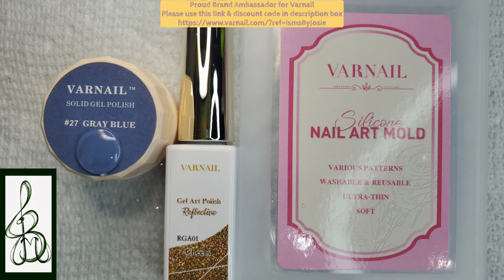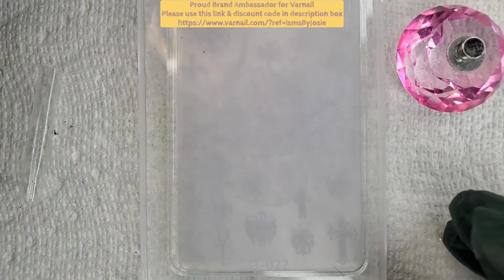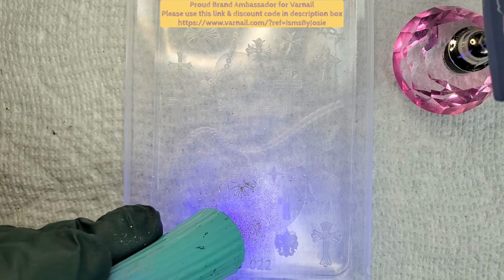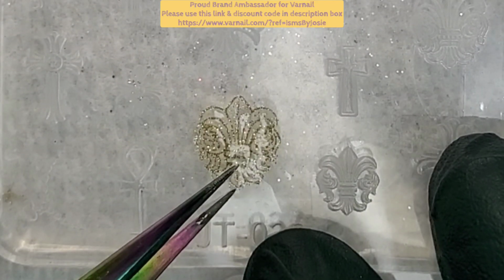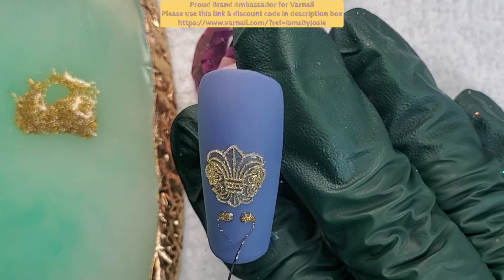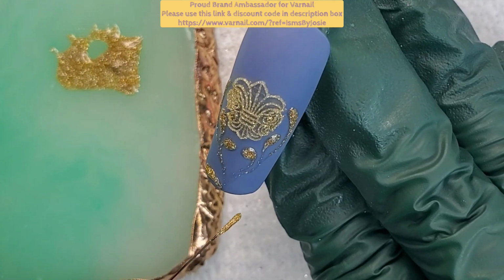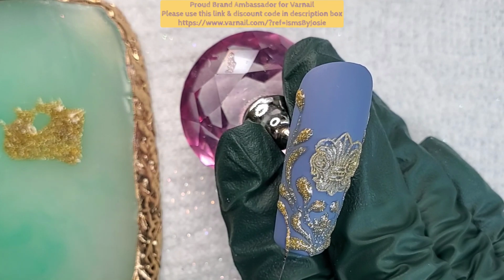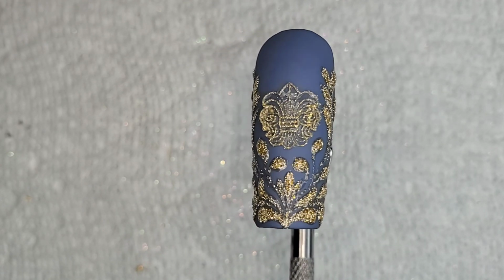Daily Nail Design | Fleur-de-lys | Filigree | Kick off | Mystery Box | September | Varnail | PR 001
Become an Exclusive Josieism Member!